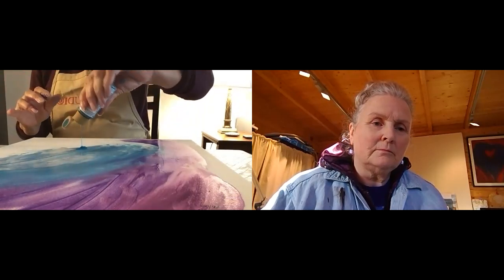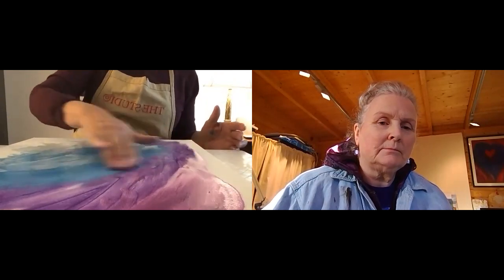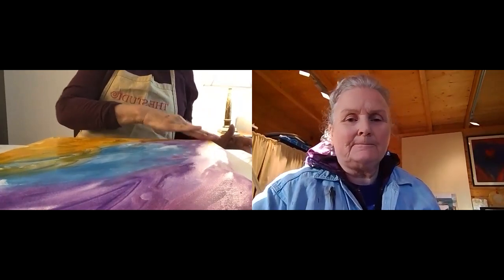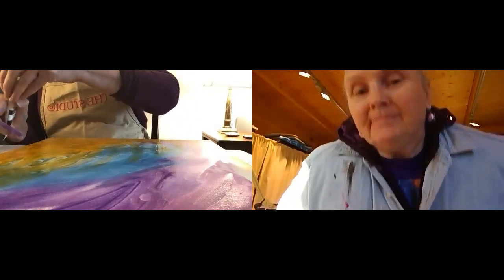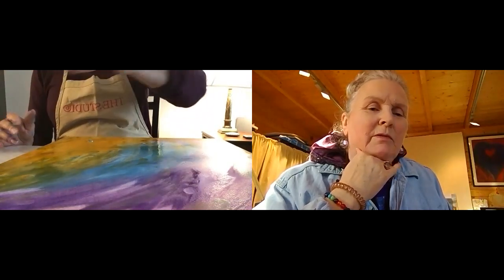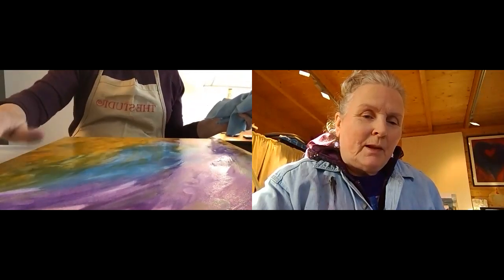Judy Heart Art Magic Session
Facilitating Heart Art Magic session with Judy, painting from the subconscious. Fun, freeing, and creating while releasing and relaxing the brain and body.